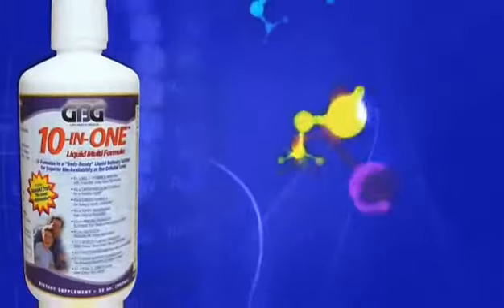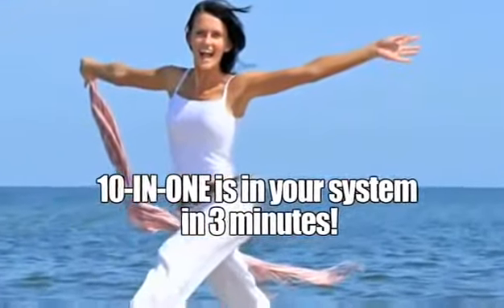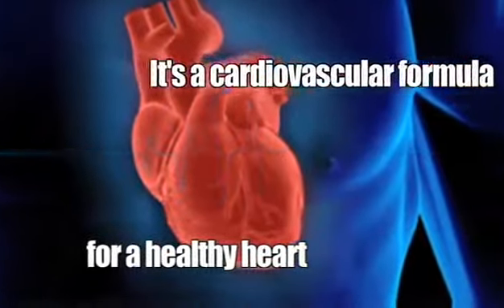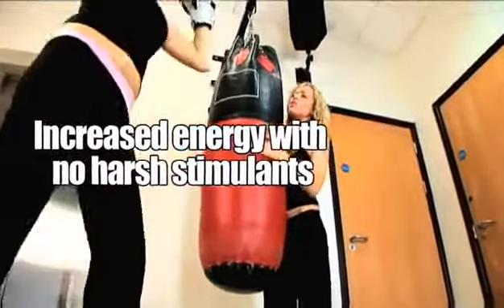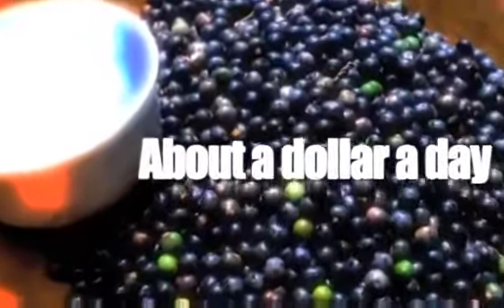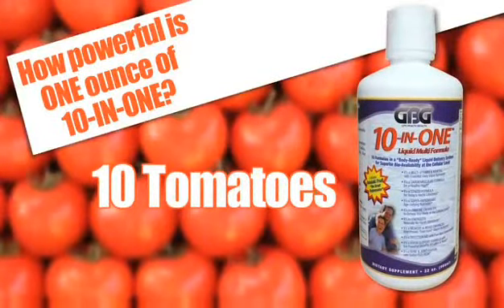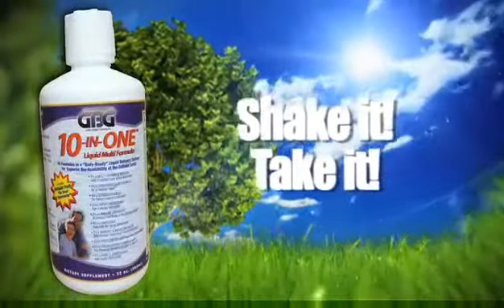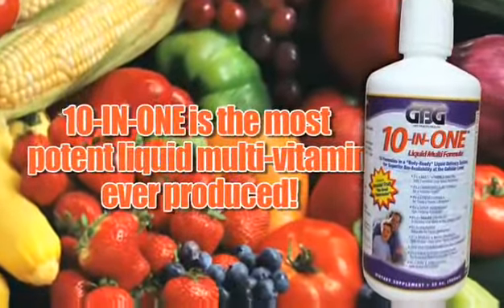GBG The Guided By God Way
GBG The Guided By God Way GBG was founded in 1996 and it has an "A" rating with the BBB (Better Business Bureau).

GBG is in the health/wellness industry and it has helped thousands of people already with their health and financial situations. Our team within GBG has been tagged as the "fastest growing team in 2010" by GBG CEO & Founder Stuart Finger.

Our team is expected to bring on 5000 new GBG customers by the end of 2010 and with the way GBG's copyrighted pay-plan is structured, you can easily be receiving a lot of these new GBG customers put directly under you and earning residual income from each and everyone of them.

We have a great team already in place who is willing to help you build your business. When you become a member of our team, you get the following:

- Free Websites
- Free Landing Pages
- Free Training
- Full Access To Our Free Training Website
- 24-7 Support Forum

You get all this when you place your order of your GBG 10-In-One Liquid Vitamin of just $29.97 on auto-ship. The business is FREE and there is NO START-UP COSTS!

Our team is waiting for you...we look forward to helping you achieve your dreams and goals in life. God Bless!

Supplement Facts
GBG 10 in One Liquid Multi-Vitamins

Serving Size 1 fl. oz. (2 tablespoons)

Amount Per Serving %Daily Value
Vitamin A (as Palmitate) 5,000 IU 100%
Vitamin C (as Ascorbic Acid) 500 MG 833%
Vitamin D-3 (as Cholecalciferol) 4,000 IU 100%
Vitamin E (as d-Alpha
Tocopherol Acetate) 60 IU 200%
Vitamin K (as Phytonadione) 80 MCG 100%
Thiamine (as Thiamine HCl)
(Vitamin B1) 15 MG 1,000%
Riboflavin (Vitamin B2) 17 MG 1,000%
Niacin (as Niacinamide) 30 MG 150%
Vitamin B-6 (as Pyridoxine HCL) 10 MG 500%
Folic Acid 600 MCG 150%
Vitamin B-12 (as Cyanocobalamin) 100 MCG 1667%
Biotin 300 MCG 100%
Pantothenic Acid (d-calcium
Pantothenate) 25 MG 250%
Calcium (as Coral Calcium) 51 MG 3%
Magnesium (as Coral Calcium) 15 MG 4%

Choline Bitartrate 50 MG
Inositol 25 MG
L-Theanine 20 MG
Boron Citrate 10 MG

Fruit PhytoNutrient Liquid 370 MG
Extract Amla extract (Amalaki)
(fruit), Lycium (fruit)(Wolfberry),
Mangosteen (hull), Acai (Cabbage Palm)
(fruit),Pomegranate juice (fruit)

Herbal Energizer Liquid 216 MG
Extract Glucuronalactone,
L-Carnitine HCl, Eleuthro (root),
Aloe Concentrate 200:1 (leaf),
Schizandra Extract (seed),
Rhodiola extract (root)

Trace Mineral Proprietary 5 MG
Trace Blend mineral complex
containing up to 74 trace minerals

Age-Defying Antioxidant 180 MG
Blend Methylsulfonylmethane (MSM),
Hesperidin Complex (citrus),Lutein,
Lycopene, Quercetin. Coenzyme
Q10, Turmeric (root), Alpha Lipoic Acid

* Daily Value not established

Other ingredients: Citric Acid, Glycerin, Natural and Artificial Flavors, Potassium Sorbate
(to preserve freshness), Purified Water, Sorbitol, Stevia extract (leaf), Xanthan Gum

New Zealand Panama Peru Papua New Guinea Philippines Pakistan Poland Puerto Rico Portugal Palau Paraguay Qatar Romania Russian Federation Saudi Arabia Sweden Singapore Slovenia Slovak Republic El Salvador Thailand Turkey Taiwan Ukraine United Kingdom United States USA Uruguay Uzbekistan Vatican City State Venezuela (USA) Vietnam Yugoslavia Holland Argentina American Austria Australia Belgium Brazil Canada Chile China Colombia Czech Republic Germany Denmark Dominican Republic Ecuador Estonia Spain Finland France Europe Great Britain Greece Hong Kong Hungary Indonesia Ireland Israel India Italy Japan South Korea Kuwait Cayman Islands Sri Lanka Monaco Mongolia Macau Mexico Malaysia NEBRASKA NE NEVADA NV NEW HAMPSHIRE NH NEW JERSEY NJ NEW MEXICO NM NEW YORK NY NORTH CAROLINA NC NORTH DAKOTA ND NORTHERN MARIANA ISLANDS MP OHIO OH OKLAHOMA OK OREGON OR PALAU PW PENNSYLVANIA PA PUERTO RICO PR RHODE ISLAND RI SOUTH CAROLINA SC SOUTH DAKOTA SD TENNESSEE TN TEXAS TX UTAH UT VERMONT VT VIRGIN ISLANDS VI VIRGINIA VA WASHINGTON WA WEST VIRGINIA WV WISCONSIN WI WYOMING WY ALABAMA AL ALASKA AK AMERICAN SAMOA AS ARIZONA AZ ARKANSAS AR CALIFORNIA CA COLORADO CO CONNECTICUT CT DELAWARE DE DISTRICT OF COLUMBIA DC FEDERATED STATES OF MICRONESIA FM FLORIDA FL GEORGIA GA GUAM GU HAWAII HI IDAHO ID ILLINOIS IL INDIANA IN IOWA IA KANSAS KS KENTUCKY KY LOUISIANA LA MAINE ME MARSHALL ISLANDS MH MARYLAND MD MASSACHUSETTS MA MICHIGAN MI MINNESOTA MN MISSISSIPPI MS MISSOURI MO MONTANA MT Netherlands Norway Nepal Nauru